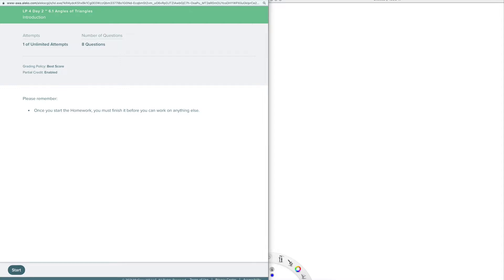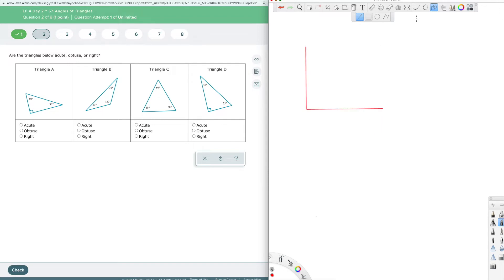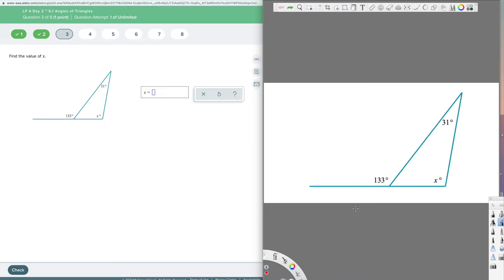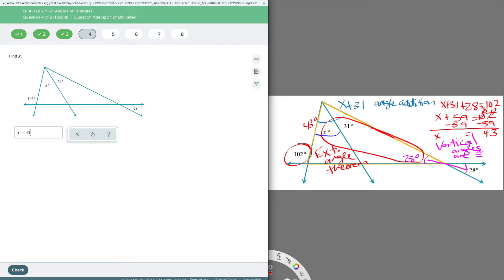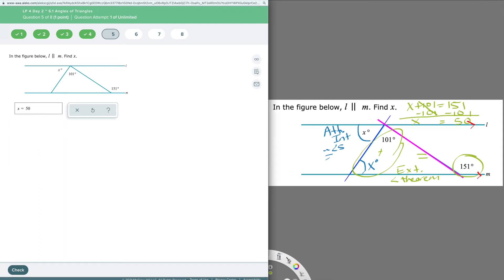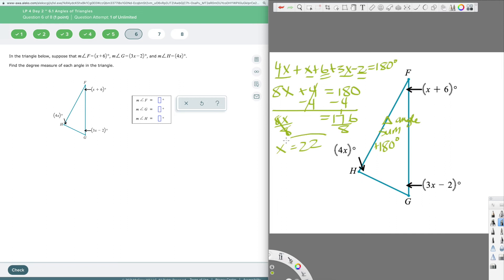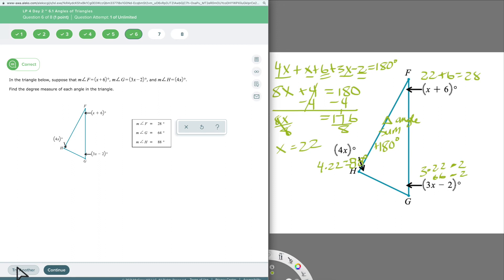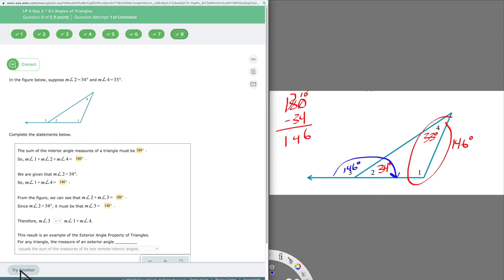6.1 Angles of Triangles IM II